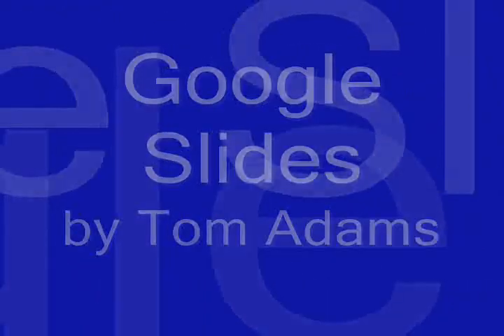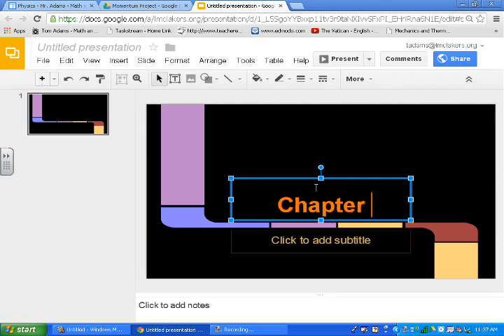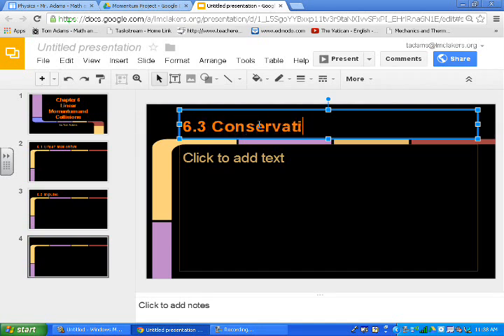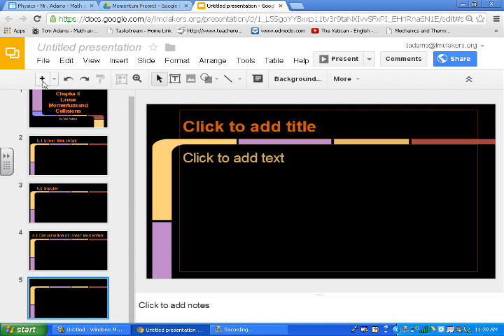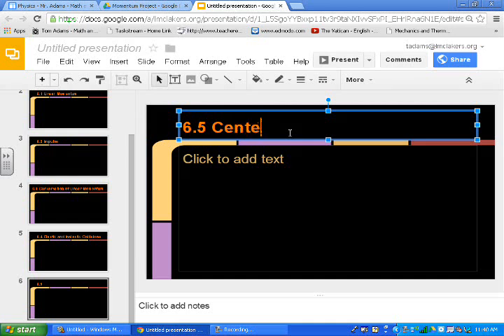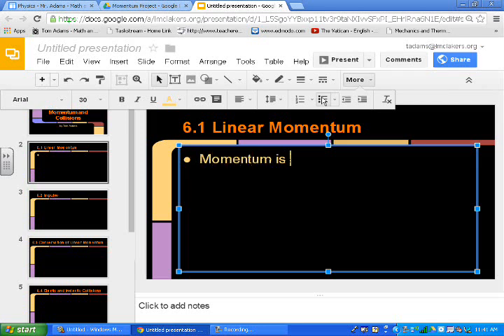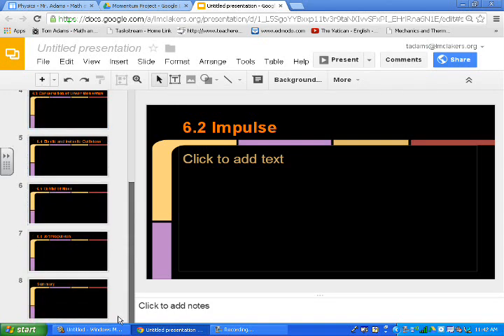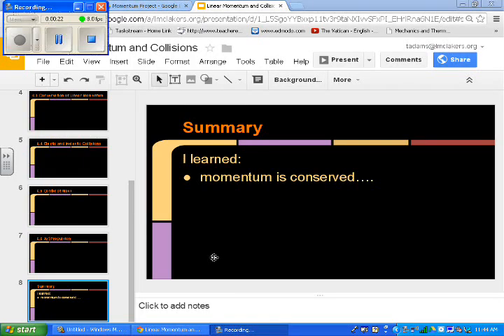Google Slides - How to Create a Google Slide Presentation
Geometry Protractor and Compass Set:

Google Slides - How to Create a Google Slide Presentation Purchase a TI-84 CE Calculator